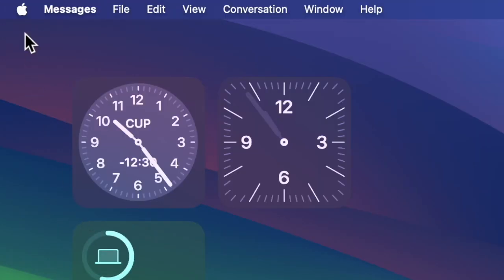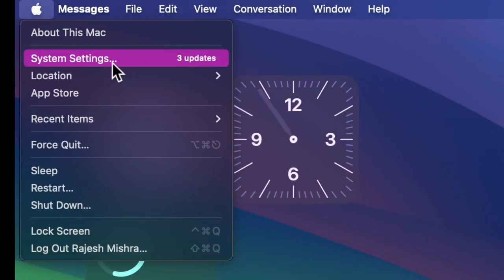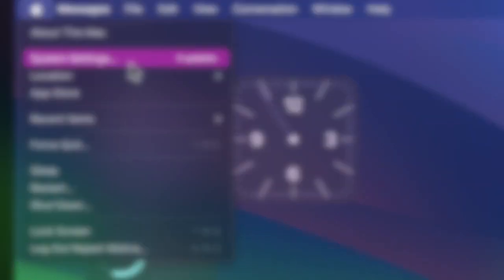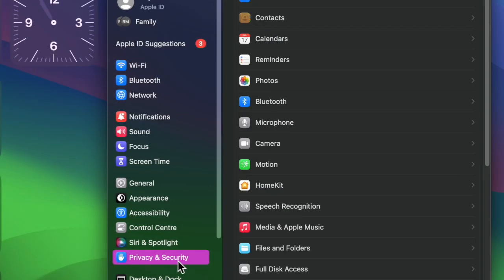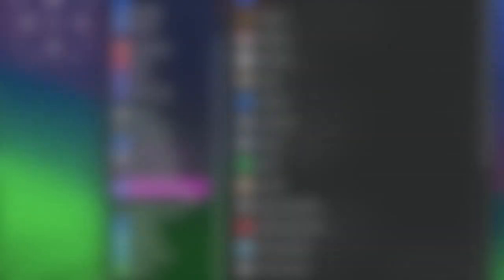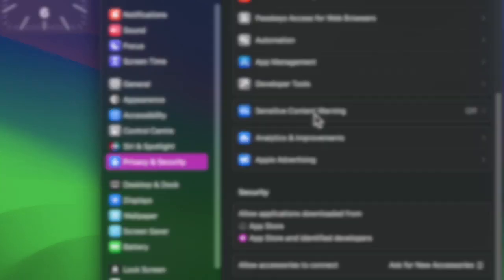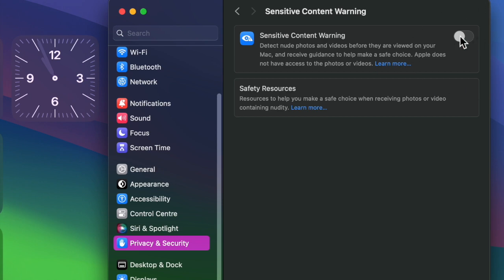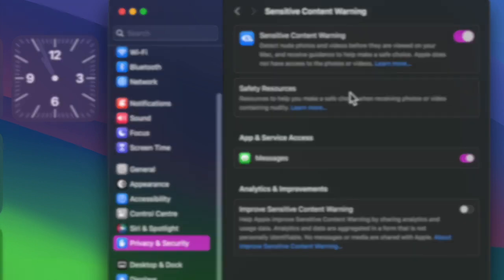How to Enable Sensitive Content Warning in macOS 14 Sonoma on Mac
In order to avoid viewing obscene or offensive photos and videos, you should enable "Sensitive Content Warning" on your Mac running macOS Sonoma or later.